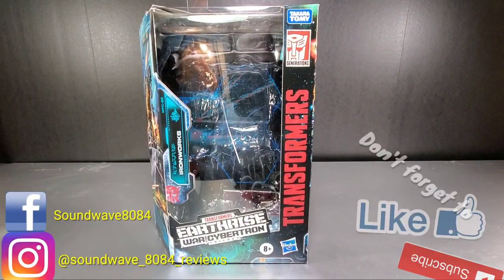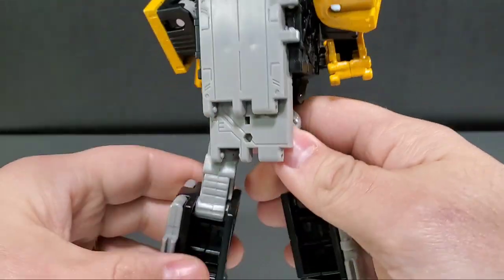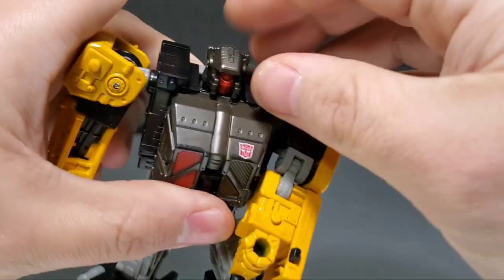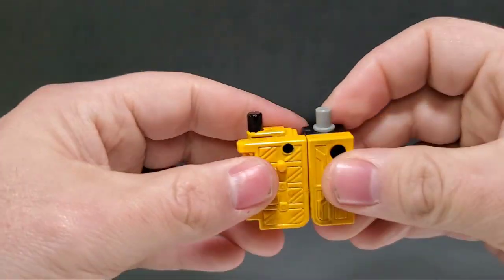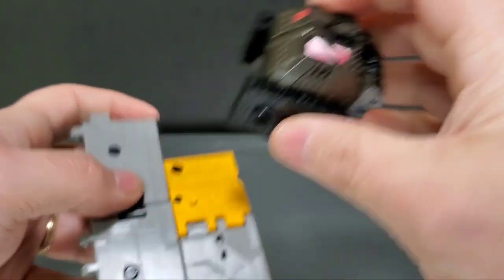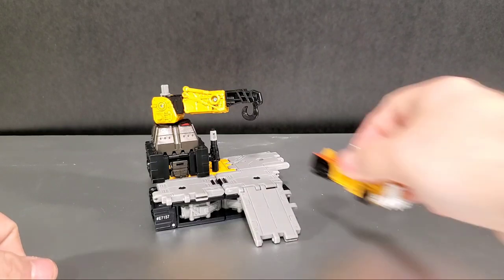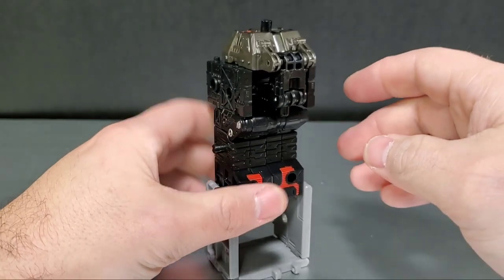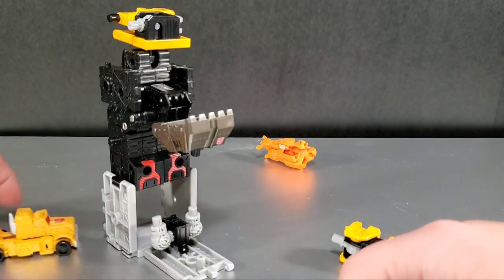Transformers WFC Earthrise Ironworks review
Transformers Micromasters base Ironworks shown off with Siege Irontread and other Micromasters!  Each sold separately.  From Hasbro.